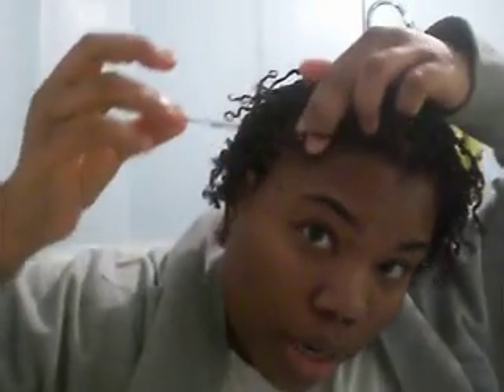I'm Still Locing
I'm back after a long break with new locs